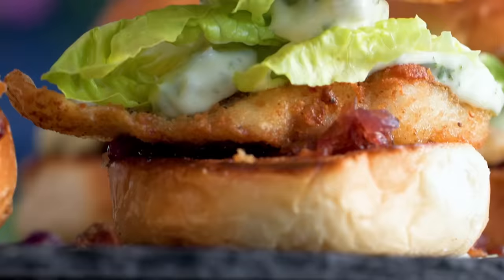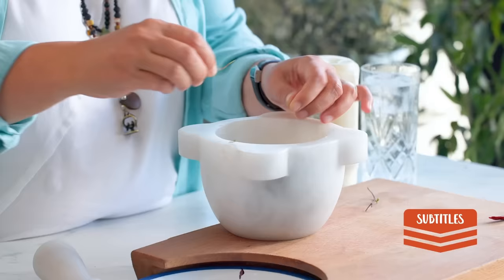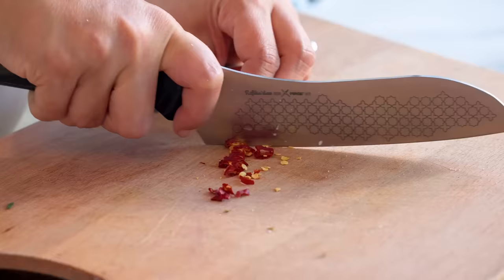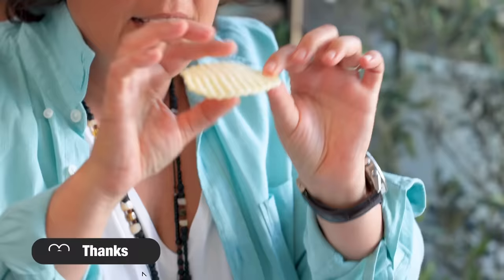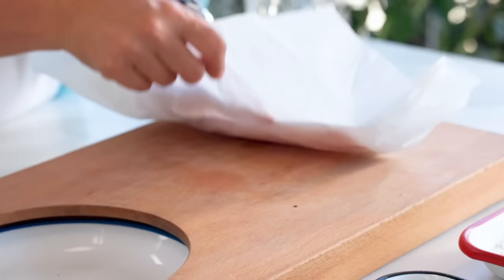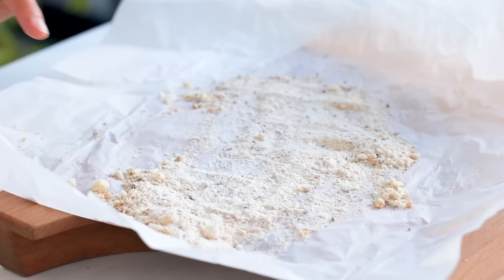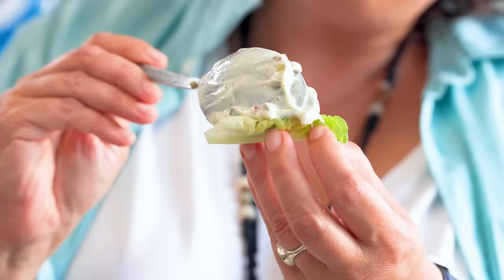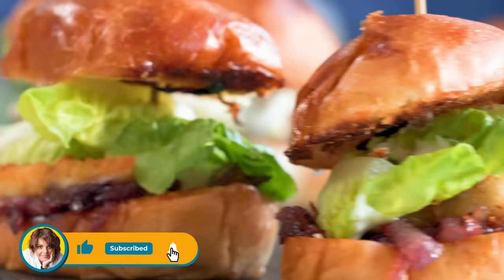Easy Mini Fish Burgers with Its SECRET Sauce! 🍔 Crunchy And Delicious! | Potato Chips and Peas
Today, we're diving into Refika's easy fish burger recipe with secret sauce that's like no other! Get ready to be wooed by the harmony of flavors with her special fresh green sauce and caramelized onions, guaranteeing a delightful burst in every bite. And what's a burger without its perfect side? We've got you covered with our crunchy air fried potato chips and peas 🫛🍟. This isn’t just a meal; it’s an experience, both economical and mouth-wateringly good!

Easy Fish Burger

Servings: 4-6
Difficulty: Easy
Cooking time: 15 minutes
Prep time: 10 minutes

1 sea bass, 2 fillets skin off and cut into 8 pieces
1 tablespoon flour
1 tablespoon breadcrumbs
1 red onion, sliced
3 pinches salt
1 pinch black pepper
9 tablespoons olive oil
1 pack of frozen potato chips, 400 g
½ pack of frozen garden peas, 200 g
16-20 leaves Yedikule (gem) lettuce
8 mini burger buns, halved

The Best Burger Sauce
10 sprigs thyme, leaves picked
1 pinch of salt
4 tablespoons mayonnaise
1 dried chili pepper, sliced
4-5 pickled gherkins, finely diced

• Rub onions with a pinch of salt to make them softer.
• Pour 3 tablespoons of olive oil in a pan, sauté the onions until they get caramelized.
• To make the sauce, put thyme leaves and salt in a mortar and crush them with pestle. Put mayonnaise quickly and mix it so that the thymes do not turn brown. Add dried chili pepper, pickled gherkins and mix them again. The best burger sauce in the world is ready! 😊
• Mix garden peas, 3 tablespoons of olive oil and a pinch of salt.
• Fry potato chips and seasoned garden peas at 200°C (392 °F) 15 minutes in air fryer. You can also use fresh sliced potatoes and boiled beans. If you don’t have an air fryer, fry them in the oven, in the upper and lower fan program.
• Toast buns in the pan where you caramelized the onions.
• To coat fish, add a pinch of salt and black pepper into flour and mix with breadcrumbs. Coat the fish with breadcrumb mixture and gently press on with fingertips.
• Pour 3 tablespoons of olive oil in a clean pan, fry both side of the fish until they get golden brown.
• It’s time to assemble the burgers! In order, put some caramelized onion over the bun bases, layer the fish, coat the lettuce leaves with sauce and layer them on fish and top the bun. Serve these beauties with chips and crunchy garden peas.